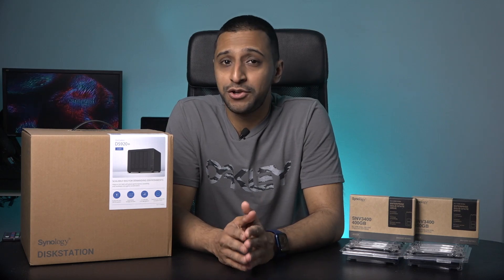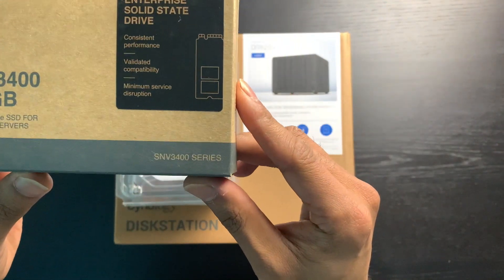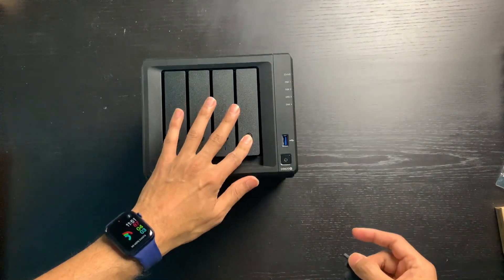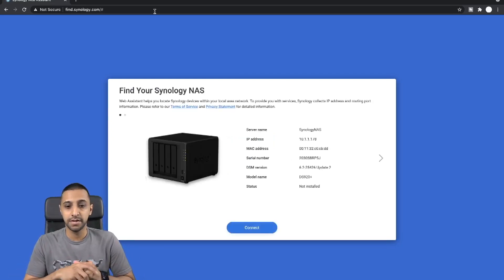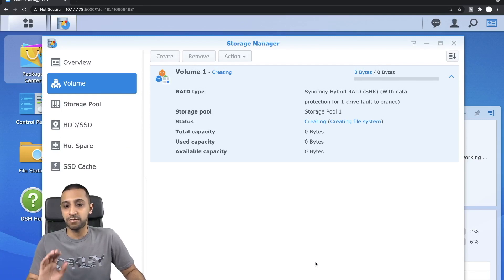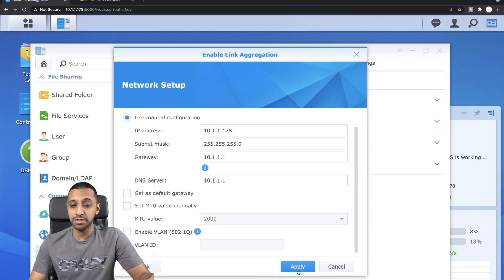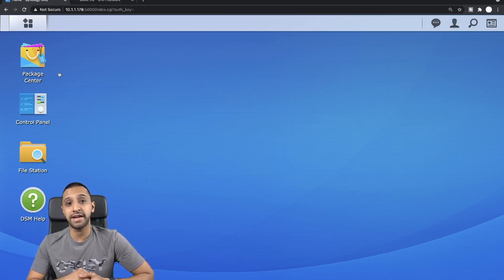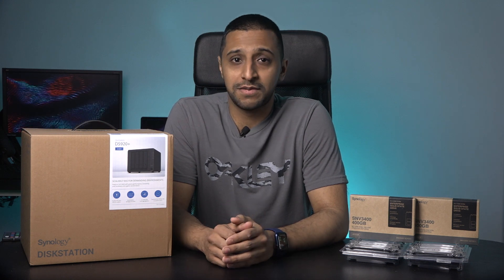Not Just Your Regular Network Storage Device | Synology DS920+ Review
Not Just Your Regular Network Storage Device | Synology DS920+ Review. A bit shout out to @synologyinc for sending me this network drive drive to review.
In this video we take a look at the Synology DS920+. How to instal a hard drive / ssd and also installing the NVMe ssd cache drives.

We also take a look at all the available software that is available in the Synology DSM.

Links for products (all countries):
Synology DS920+
Seagate 4TB HDD
Synology NVMe Drive 400GB